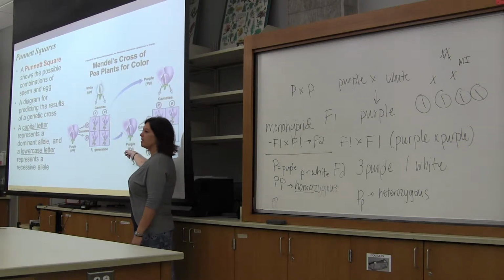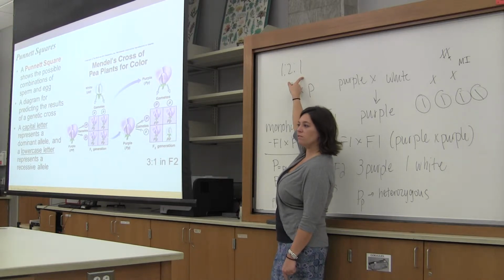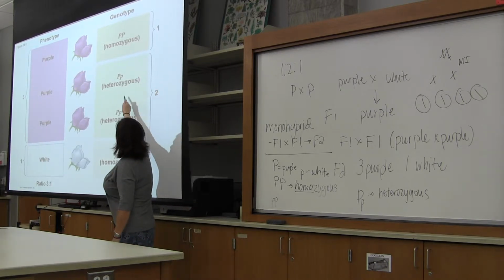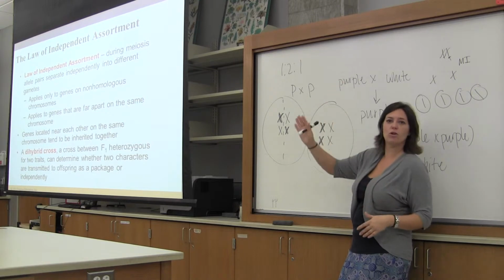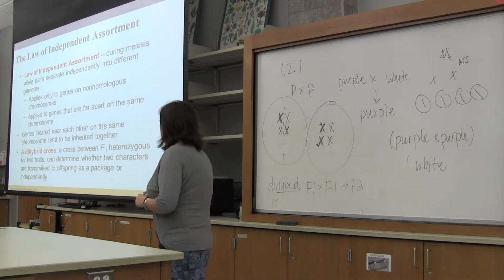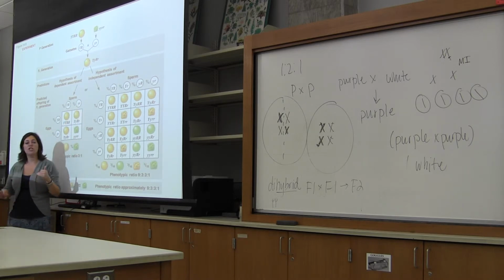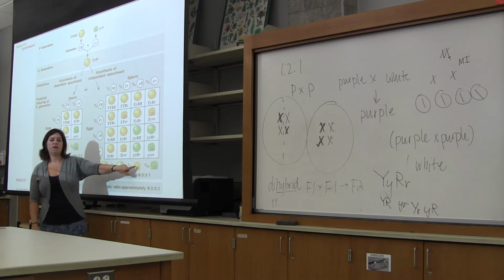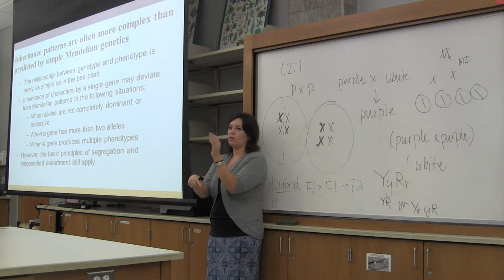Mendelian Genetics 2